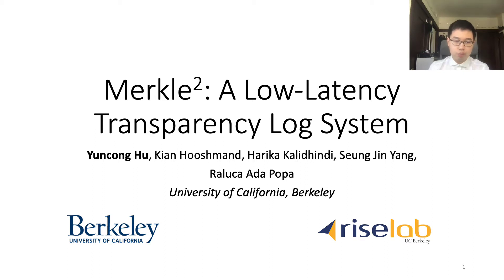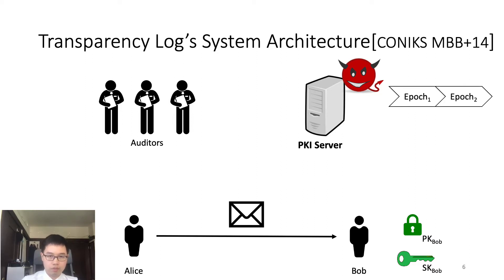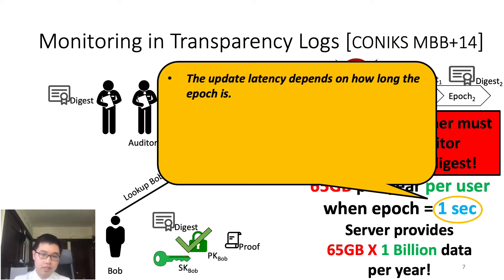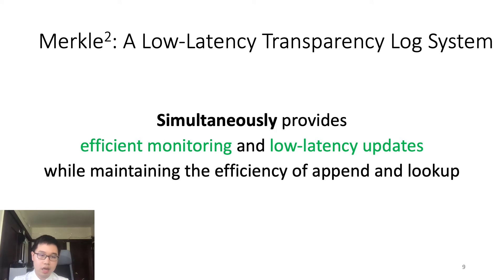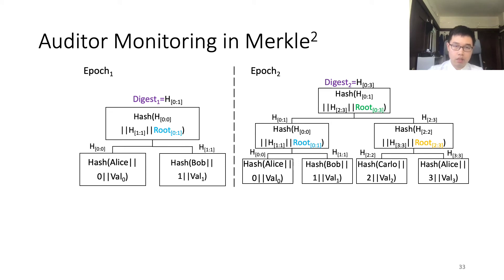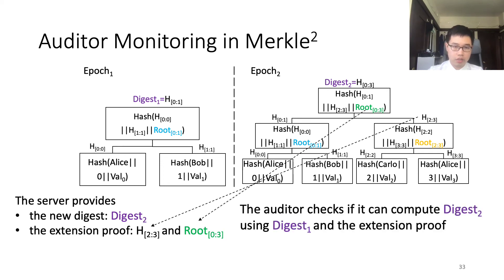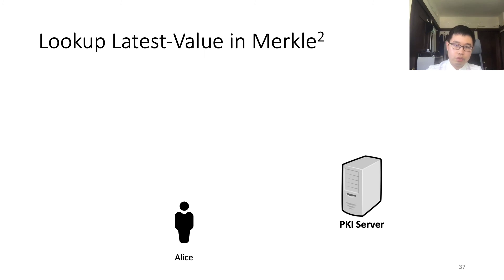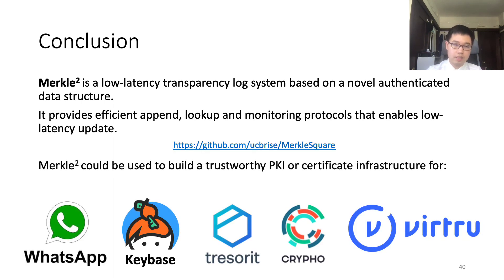Merkle^2: A Low-Latency Transparency Log System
[Full Presentation] Merkle^2: A Low-Latency Transparency Log System